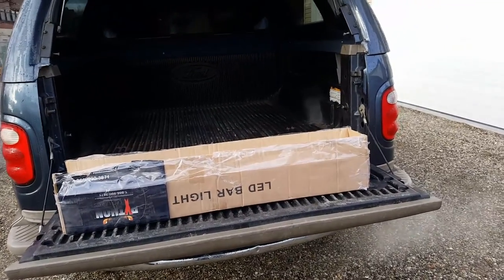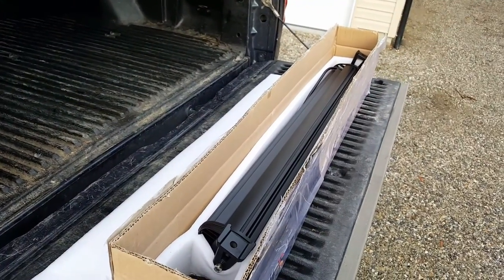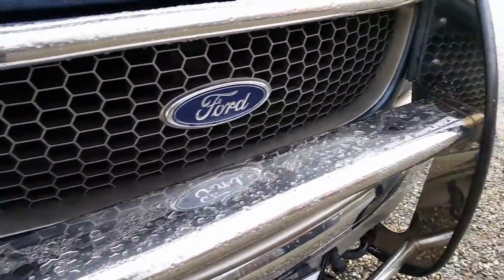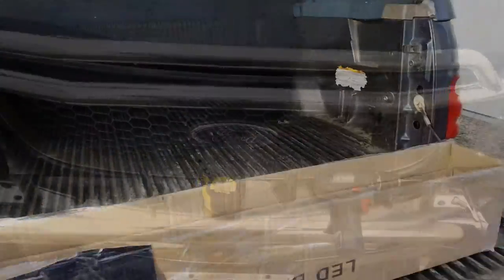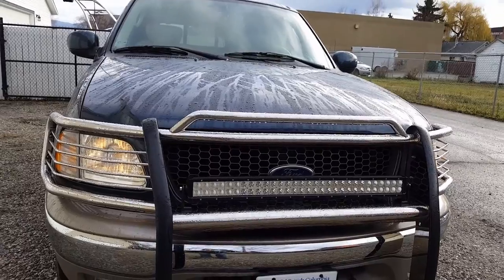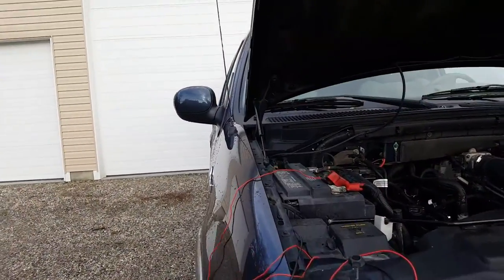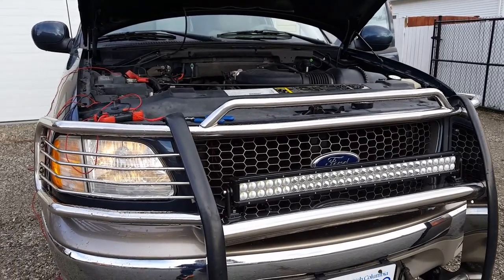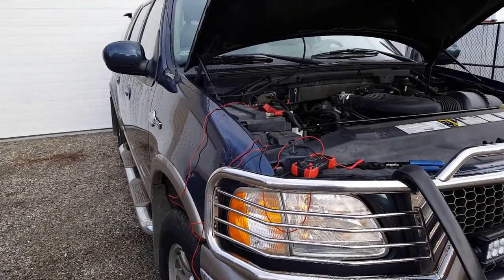Worth it? Alternative to Rigid Industries (China LED light bar) install and test part 1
Installation and voltage test of the 32" Python Led Light Bar from prime choice auto.

Kind of a disappointment but can't expect much for the price.

After installing the light i pulled out a multimeter and discovered at 12.9 volts the light only draw 4.96amp so that gives us 63.984 Watts a far cry from the claimed 180 Watts.
We are just normal everyday family.

 About us:

On weekends we enjoy exploring the back woods in our truck a 2003 Ford F150  King Ranch or on our quad a 2012 Yamaha Grizzly 700 replica made by Powermax.

During the week we are a normal family of 5. I am self employed, I own  2 small businesses one of which has previously  been featured on this channel but will no longer be my channel focus, my new focus will be living life and enjoying every minute while camping fishing and just all around exploring .

I am a welder gone auto mechanic due to suffering a severe eye injury while working , I am 33 years old, I am married to my childhood best friend (we meet when she was ( and I was 11) we now have 3 beautiful kids together and this as inspired us to to really focus on what is really important.

 I will now be focusing my channel towards our family adventures automotive based things(racing, product and shows etc)  we will also be doing product reviews.